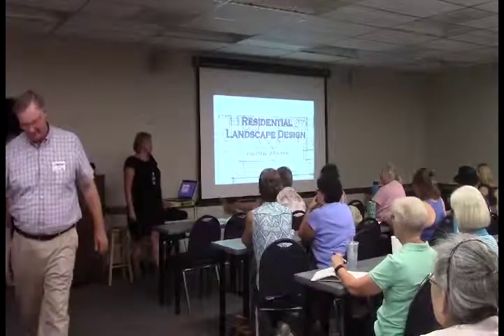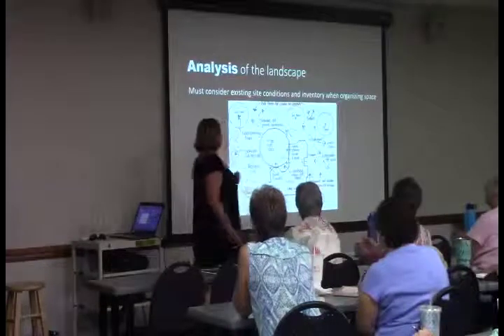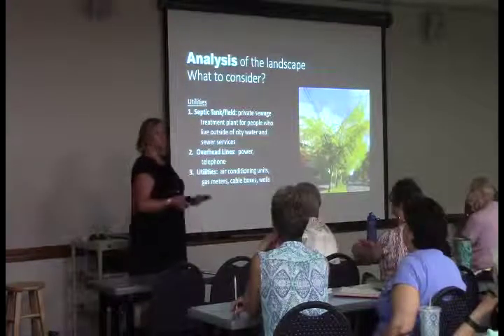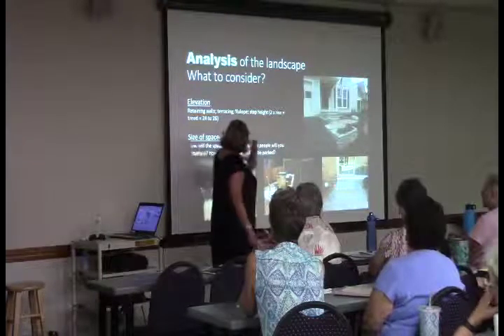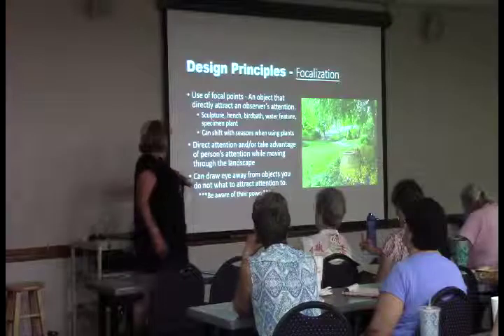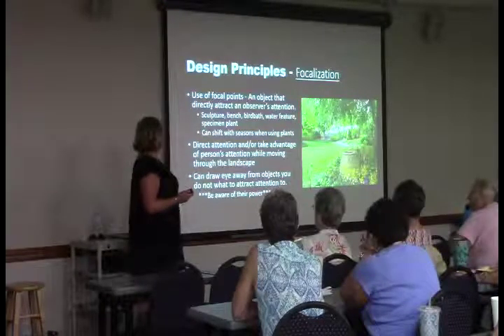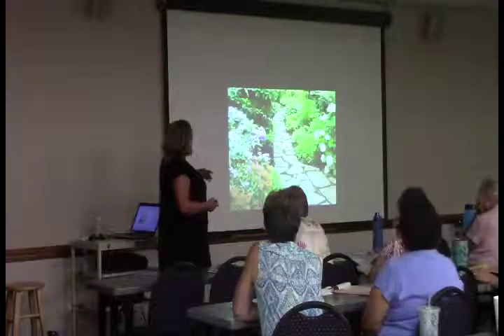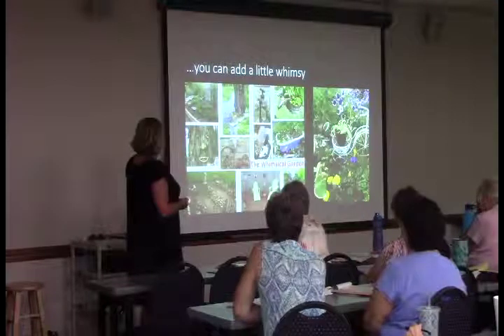Residential Landscape Design